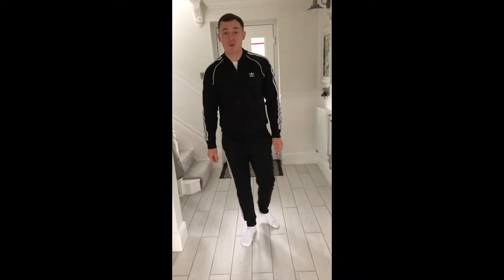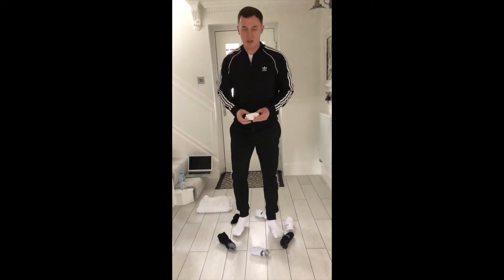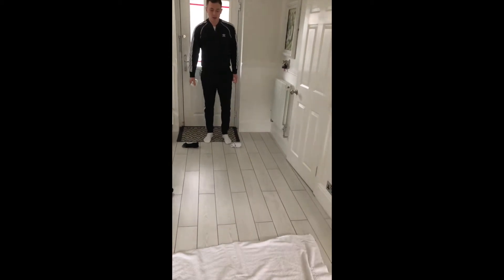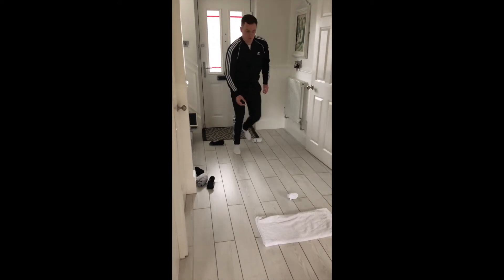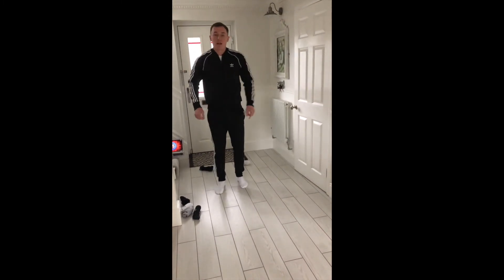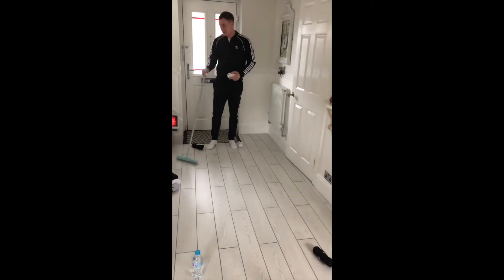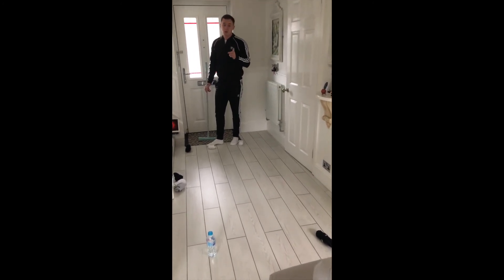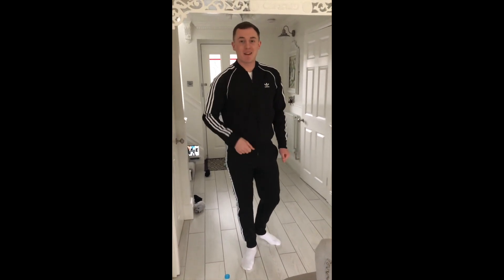Mr Stow's home challenge - Sock Special!!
Test your practical skills with Mr Stow's home activities. When performed at a high work rate, you will really feel your body working. Use a 60second timer to challenge yourself and try to beat Mr Stow's scores!